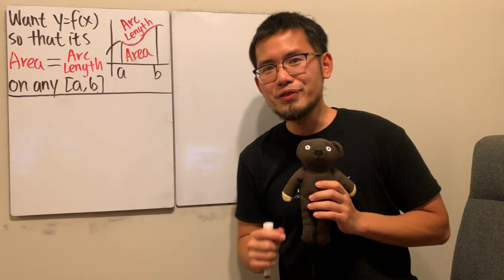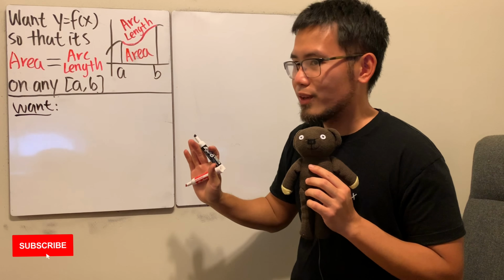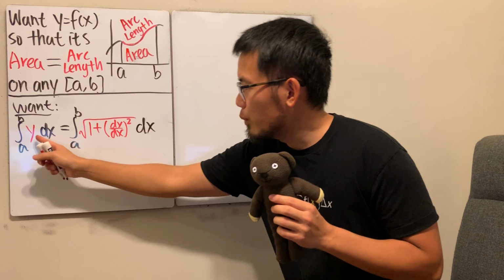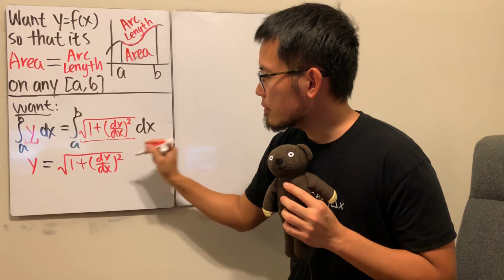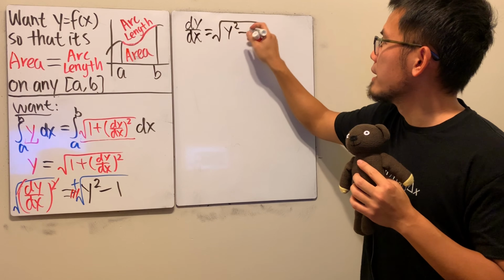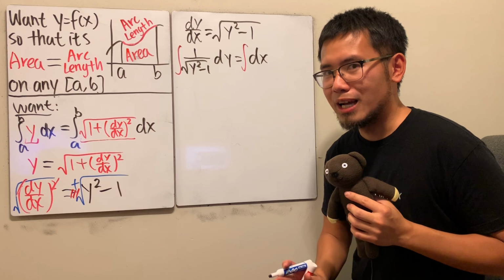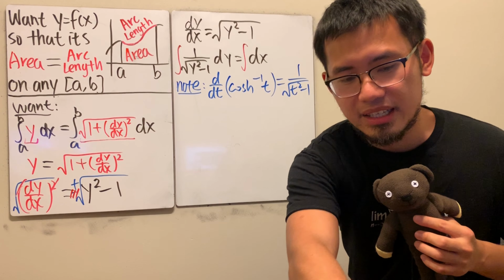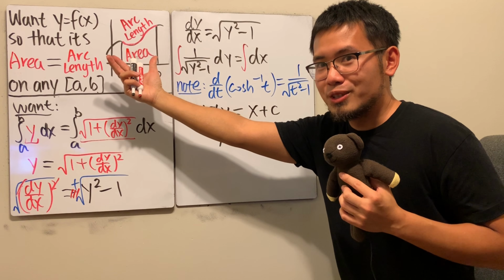Can Area = Arc Length? btw, on any [a,b]